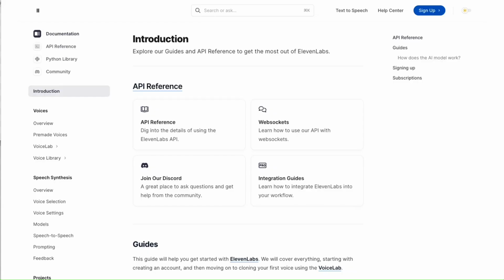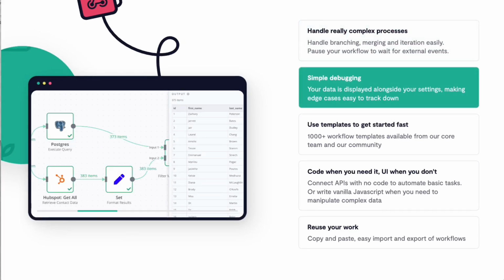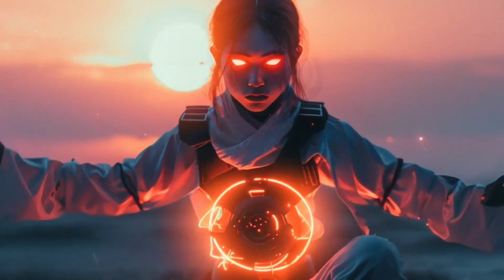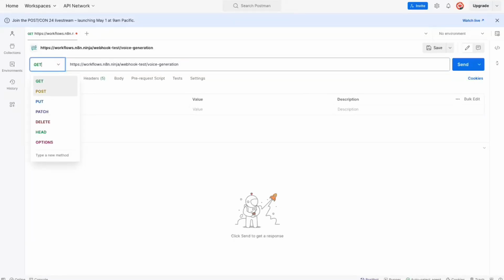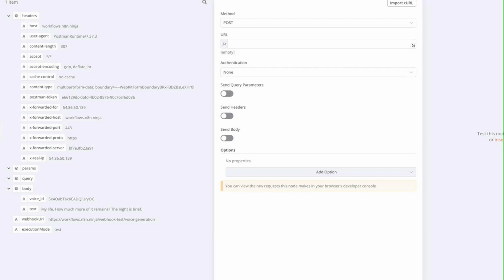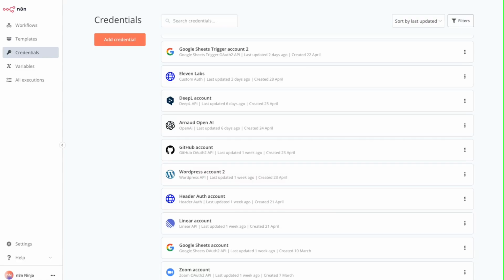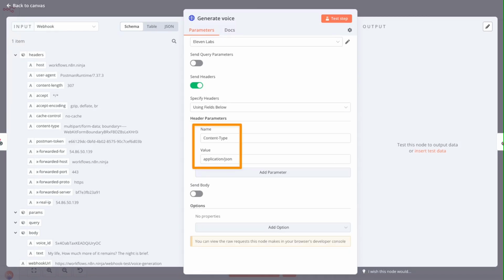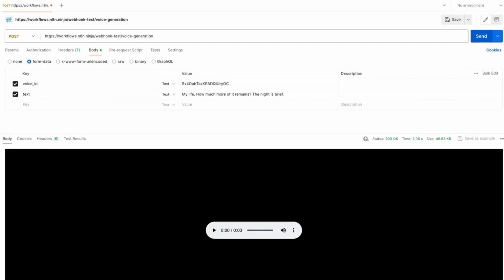Combine Elevenlabs & n8n Automation: Master AI Voice Generation!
🎉 Do you want to master AI automation?

Discover the powerful capabilities of AI voice generation in this tutorial where our expert n8ninja takes you through a seamless integration of text-to-speech functionality using n8n workflows. Whether you are looking to enhance your app functionalities or automate your processes, this step-by-step guide ensures that you understand how to leverage AI in practical, impactful ways.

Key Takeaways from the Video:
1. Introduction to AI voice generation, highlighting its advancements and the potential it unlocks for various applications.
2. Detailed walkthrough on setting up an API endpoint in n8n to generate voice messages from text.
3. Overview of Elevenlabs and its features including text-to-speech, speech-to-text, and voice cloning capabilities.
4. Explanation on how to work with the Elevenlabs API, focusing on the text-to-speech function.
5. Step-by-step process of using the n8n visual interface to build the workflow without writing a single line of code.
6. Demo using Postman to test the API call and successfully generate voice output.
7. Tips on maintaining the system efficiently using n8n’s built-in credentials system for API keys.

This tutorial underscores the importance of automation in today’s fast-paced digital environment. By simplifying complex tasks and streamlining operations, automation tools like n8n not only save time and reduce errors but also allow individuals and businesses to focus on core, value-adding activities. AI voice generation is a vivid example of such transformative technology, offering not just utility but also enhancing user engagement in various applications. Whether you’re a developer, a tech enthusiast, or someone interested in the practical applications of AI, this tutorial provides all the insights you need to get started with AI voice technology using n8n workflows.

--- n8ninja ---

The master of automation.
Crafting witty n8n workflows and empowering others to embrace the digital ninja mindset.

In my long journey as a digital ninja, I have tried hundreds of tools and n8n is by far my weapon of choice when it comes to saving time and cutting BS tasks!

n8n is the most powerful automation tool available today. It's a node-based automation tool that offers countless possibilities. With more than 400 integrations, the use cases of n8n are endless.